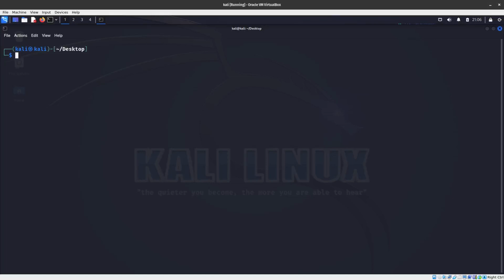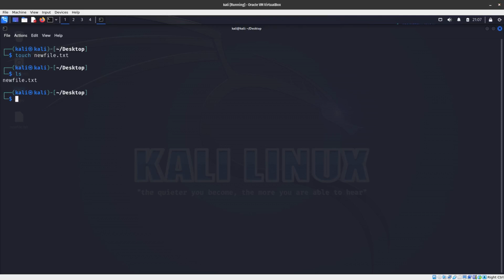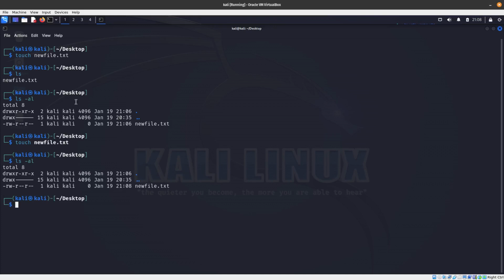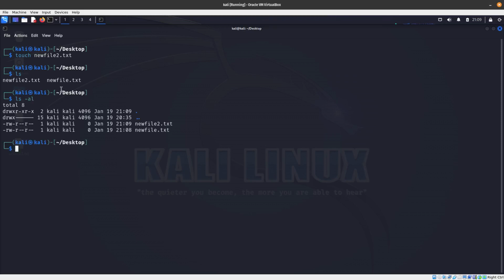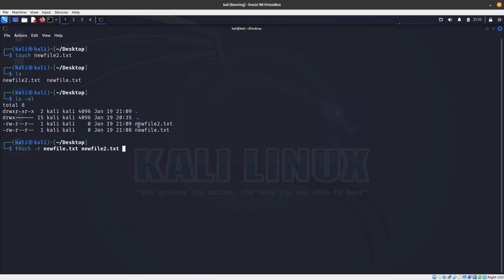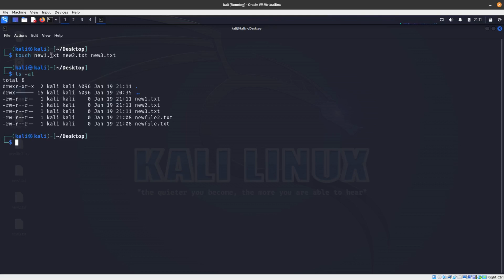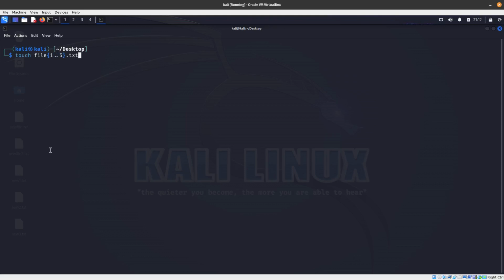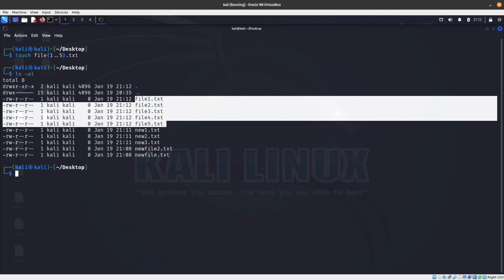Conquer the Terminal: Learn Linux Touch Command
The touch command is a versatile tool in the world of Linux and Unix-based operating systems. Here's a breakdown of its primary functions:

Creating Empty Files: While it might seem counterintuitive, touch is most commonly used to create empty files. If a file with the specified name doesn't exist, touch creates it as an empty file. This can be useful for setting up initial file structures or creating placeholder files.

Updating File Timestamps: The touch command also plays a crucial role in modifying the timestamps associated with a file. These timestamps include:

Access Time: This reflects the last time the file's content was read.
Modification Time: This indicates the last time the file's content was changed.
By using touch, you can update these timestamps to reflect the current time or a specific date and time you provide. This can be helpful for scripting purposes or keeping track of file modifications.

Here are some additional points to remember about the touch command:

No Content Changes: It's important to remember that touch only modifies the timestamps. It doesn't write any content to the file itself.
Multiple Files: You can use touch to create or update timestamps for multiple files at once by specifying their names as arguments to the command.
Advanced Options: The touch command offers various options for more granular control over timestamp manipulation. These options allow you to set specific dates and times, update only access or modification times, and more.
Overall, the touch command is a fundamental tool for managing files and their timestamps in Linux and Unix-like environments.